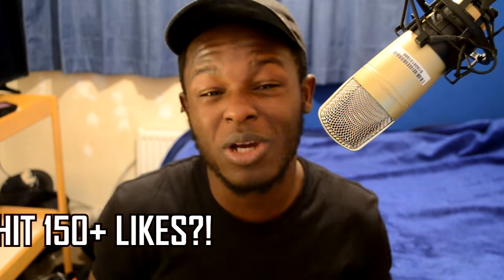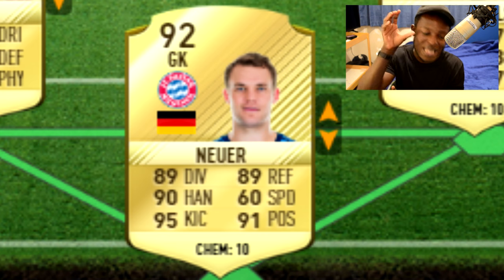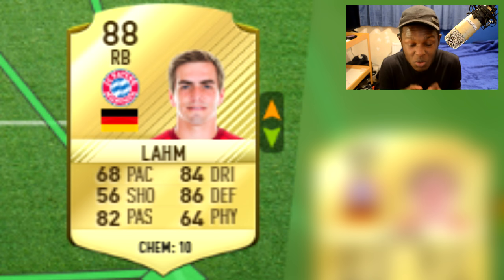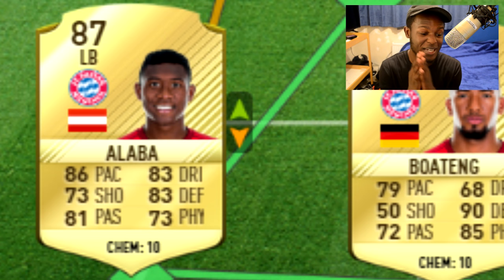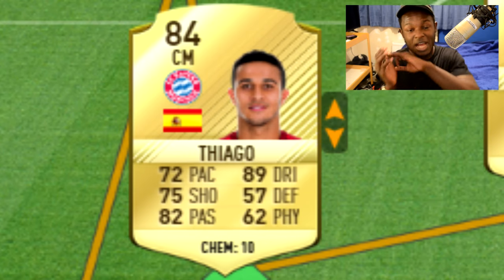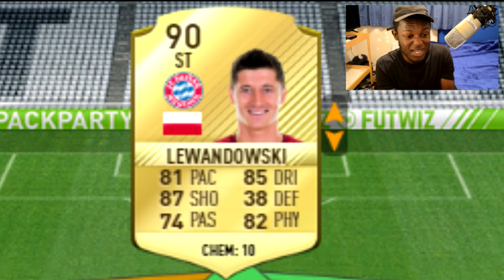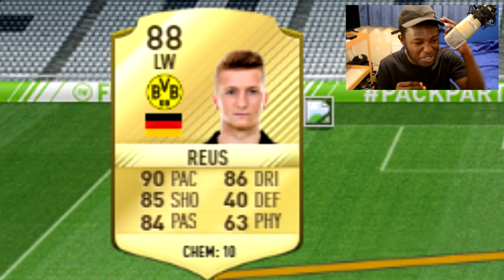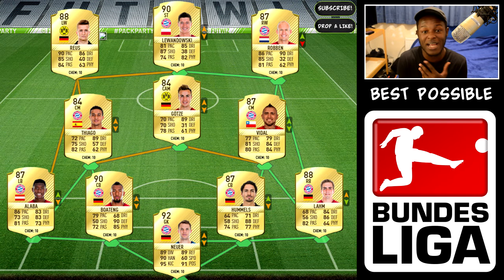FIFA 17 BEST POSSIBLE BUNDESLIGA STARTER SQUAD !!! (Fifa 17 ultimate team squad builder)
This is the best Fifa 17 bundesliga starter squad builder, featuring players such as Manuel Neuer, Jerome Boateng and Lewandowki! on fifa 17 ultimate team!